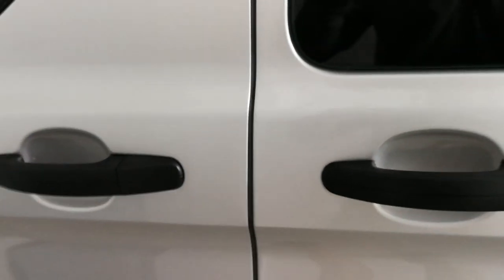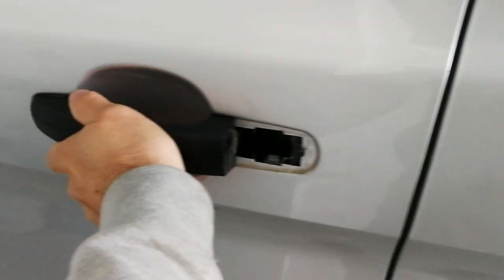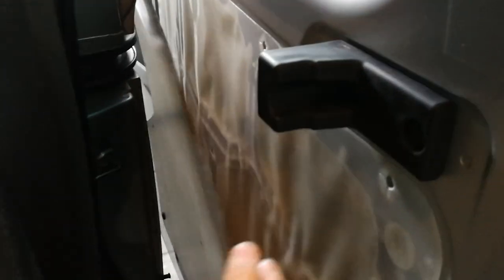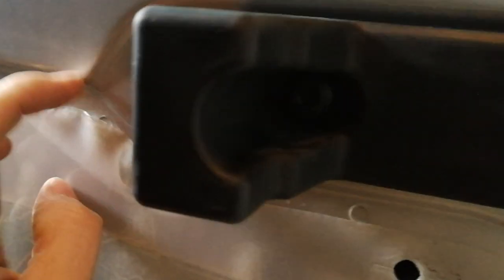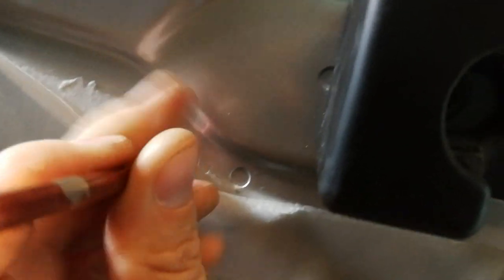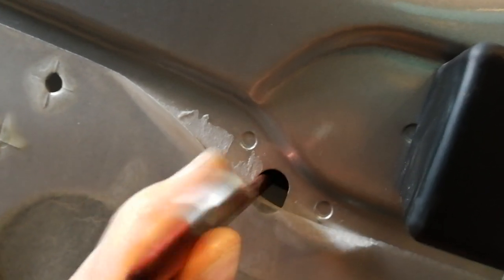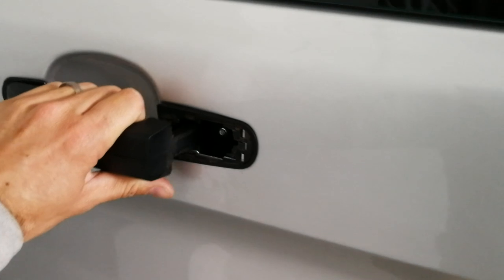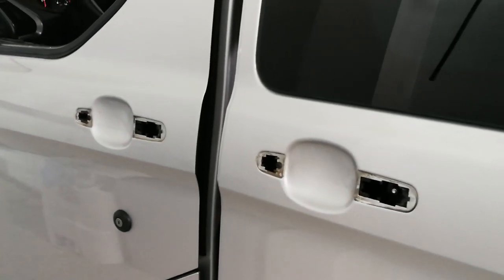How to remove side & front Door Handles on Ford Transit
Quick video how-to.